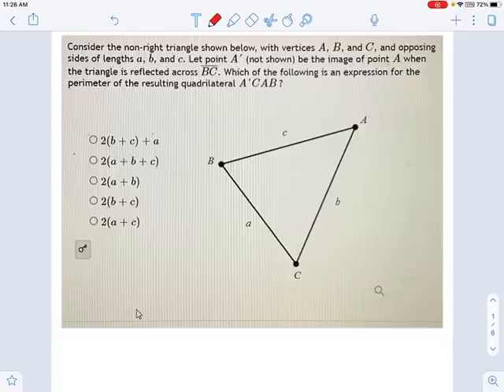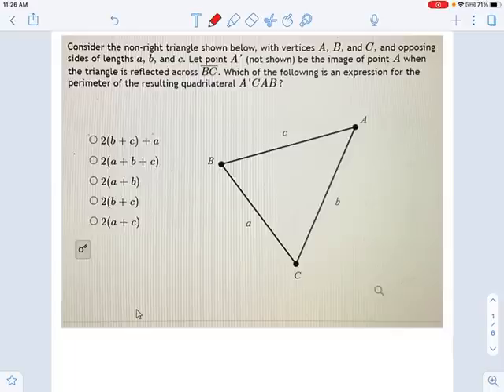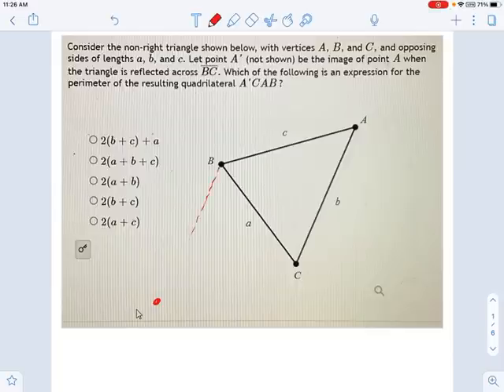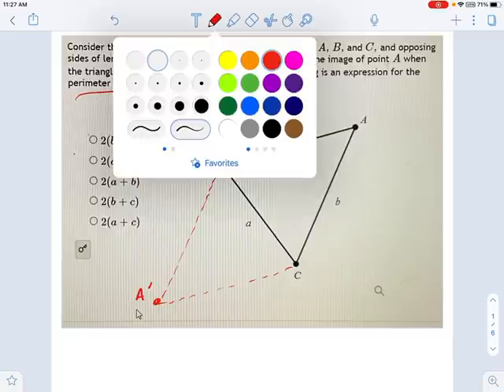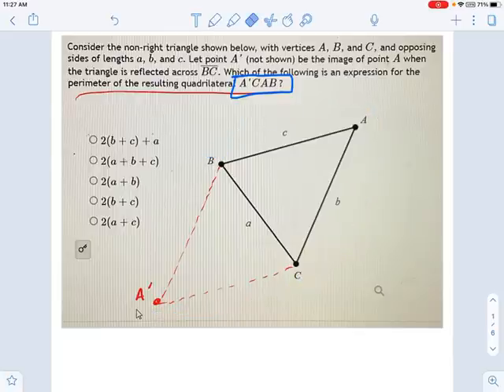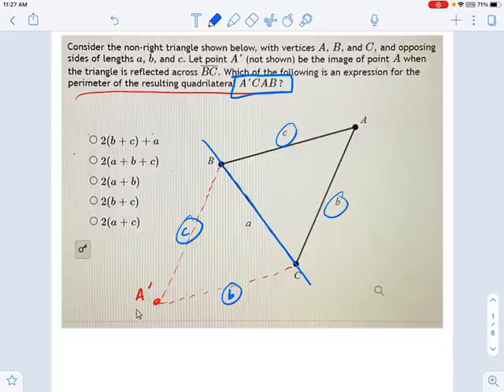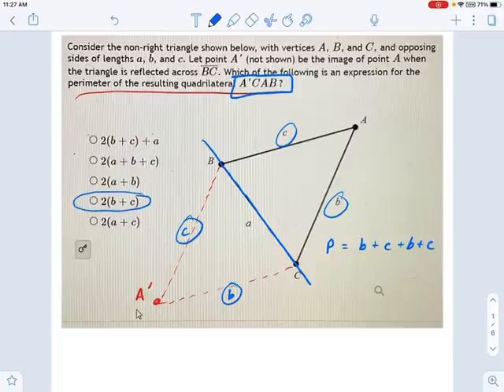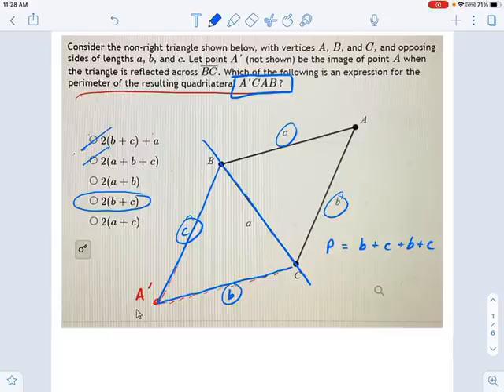Planar Geometry: Transformations -- 2